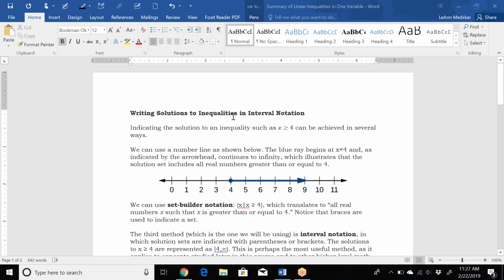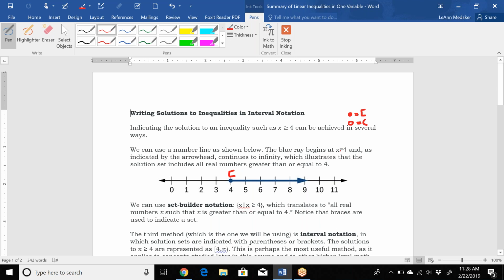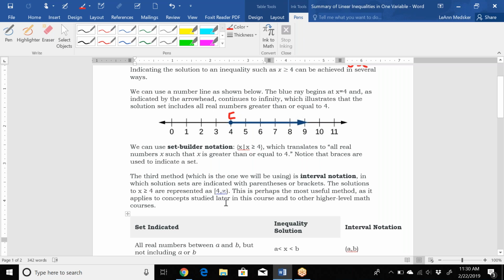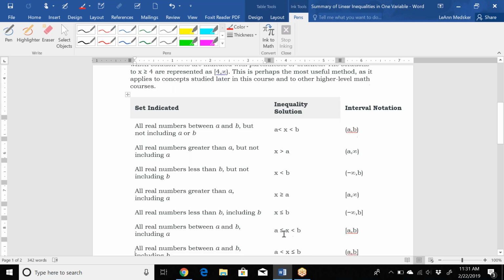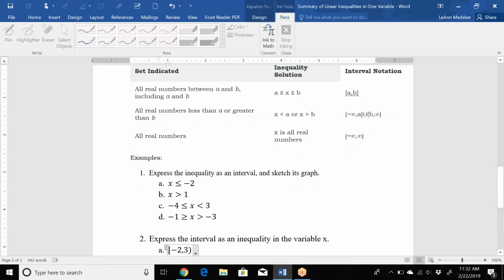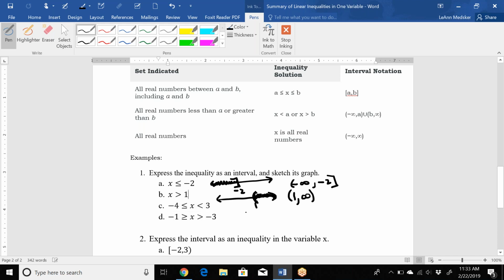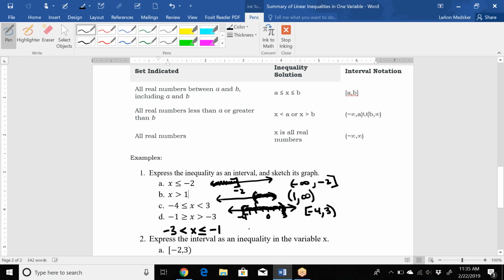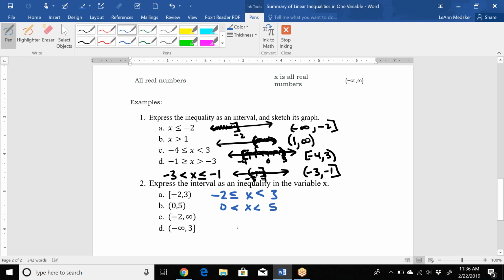Review of Linear Inequalities (Sect 1.7) Interval Notation